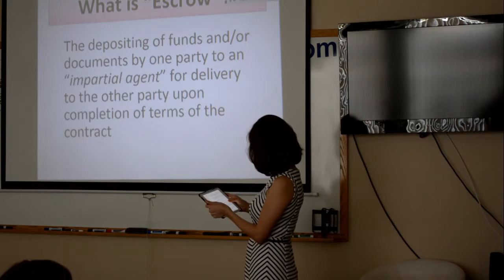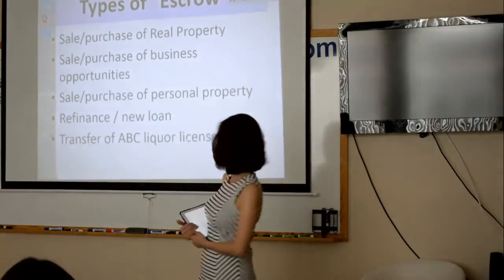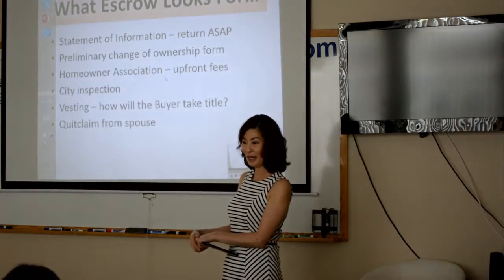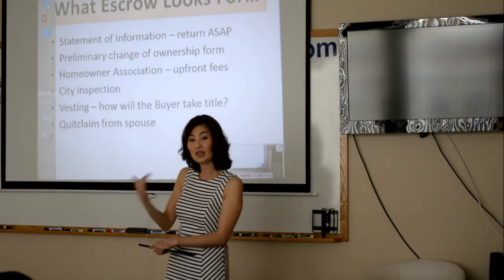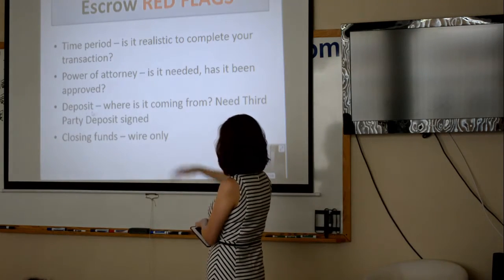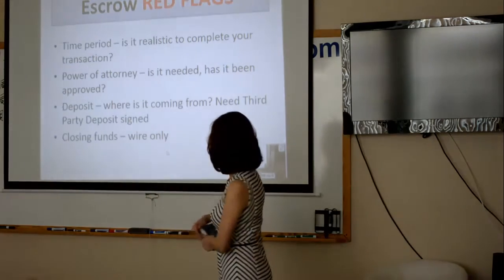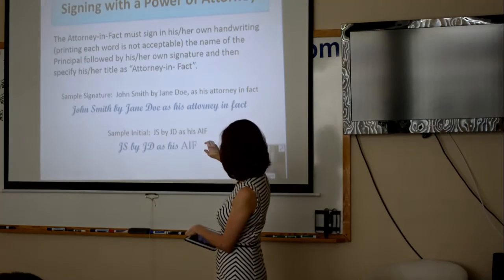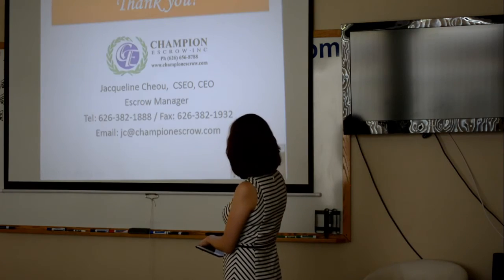First Realty School SALES, BROKER & CE California Escrow by Jacqueline/Champion Escrow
First Realty School - State of Art technology with niche education systems, a completely digitized school-whiteboardless, live webinar + in-class + online video + mobile exam simulator, licensee training, and mobile marketing all at one flat fee. Our license exam prep includes all of the following training

A one hundred channels live broadcasting system which provide all virtual video and live classroom in following area.

1. Real estate license exam
2. State Exam Crash Course
3. Commercial property
4. Residential property ,
5. Investment property, 1031 exchange
6. Property Management
7. MLO Mortgage Loan Officer
8. Inspection
9. Appraisal
10. Title
11. Escrow
13. Foreclosure
14. Subdivision builder
15. EB-5 Regional Center
16. Mobile marketing
17. Free Web design
18. Chroma key technology
20. Remote Open House